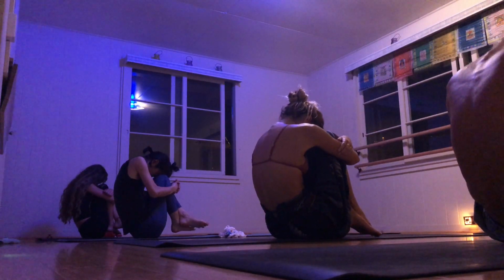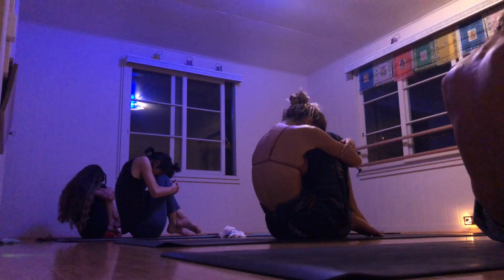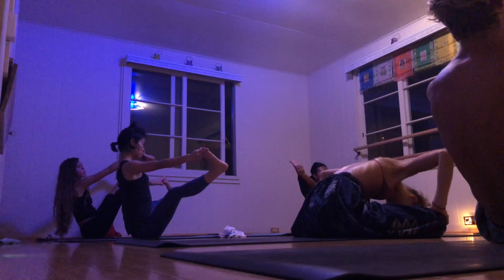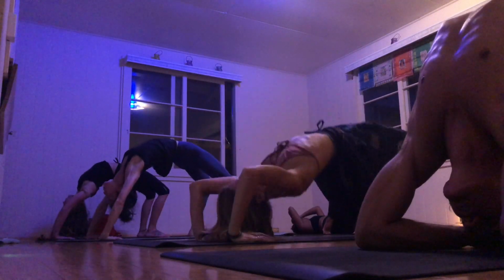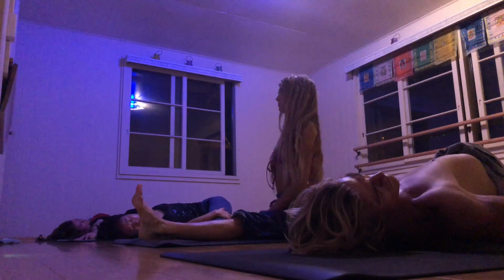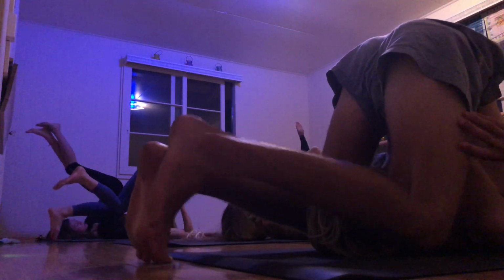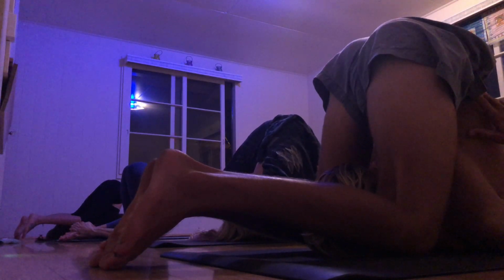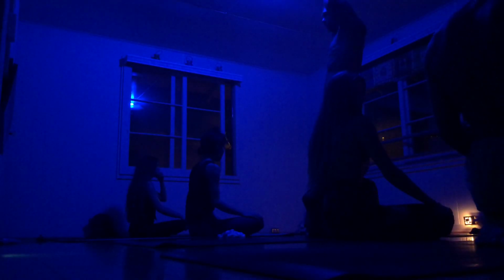Yoga 20 Minutes / JOAHYOGA - Earth Moves & Meditation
This picks up in the final floor sequence of one of my Vinyasa Yoga Classes. This can be practiced on its own, or as a wonderful cool down with meditation.
Practice Safely and enjoy.
Namaste-
Joah